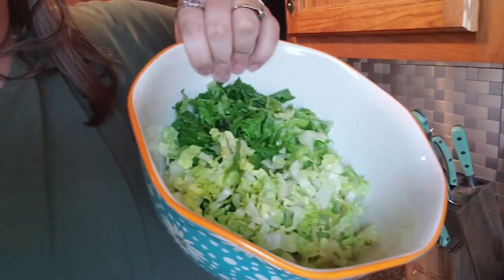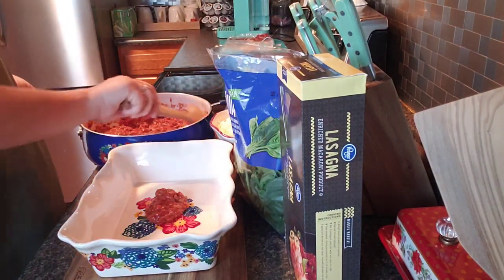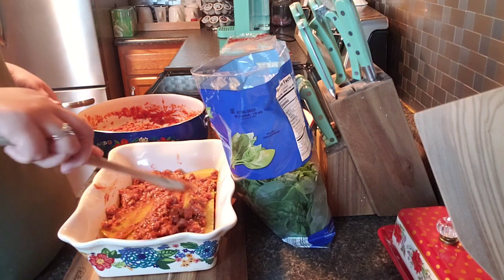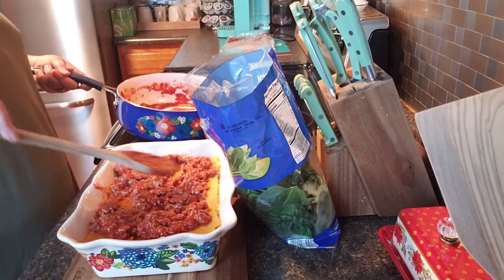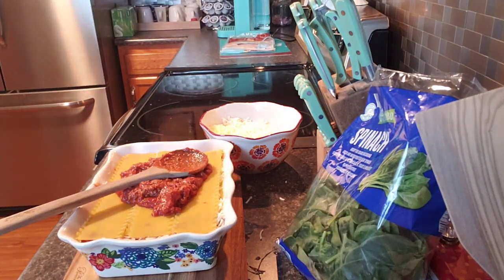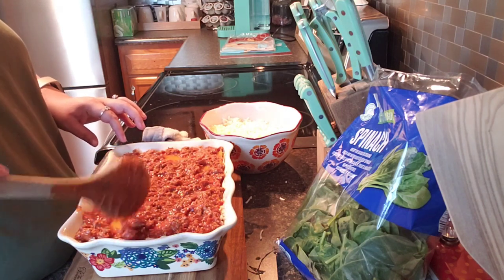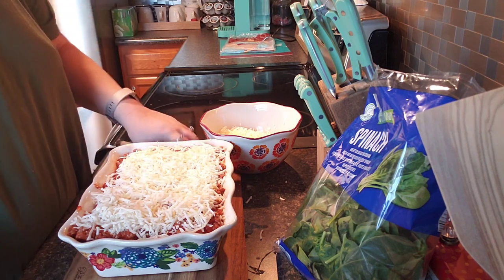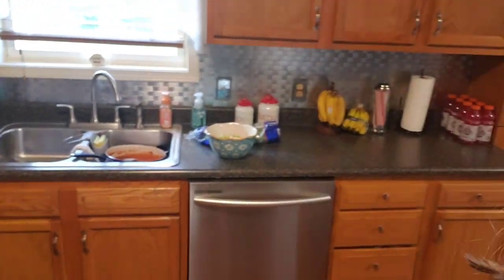COOK WITH ME // YUMMY EASY DELICIOUS // DINNER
IG pinkfairyyoutube
TIK TOK pinkfairyyoutube